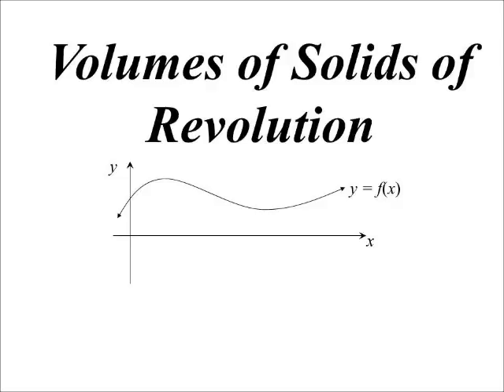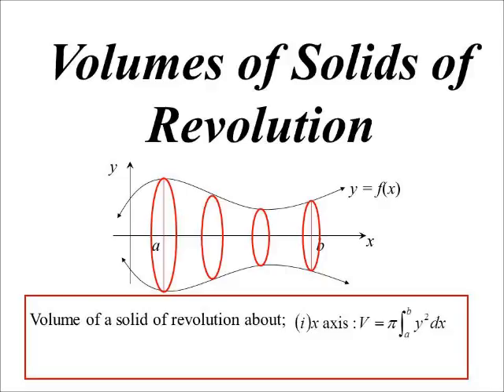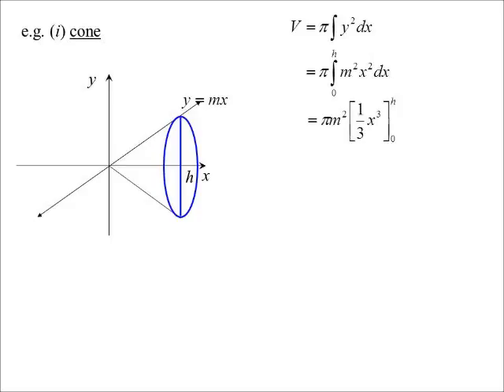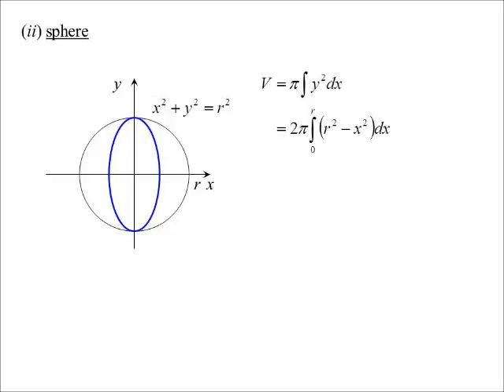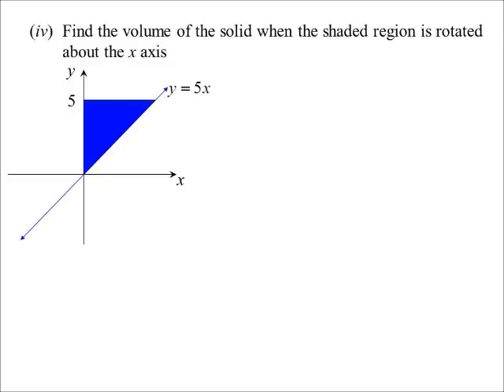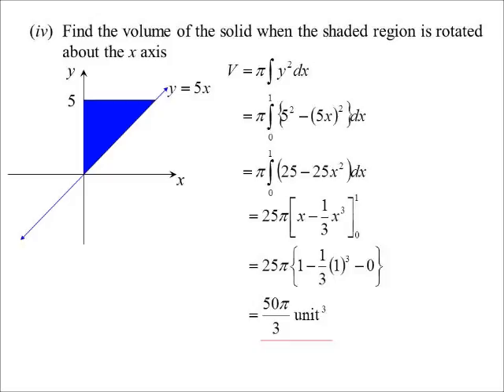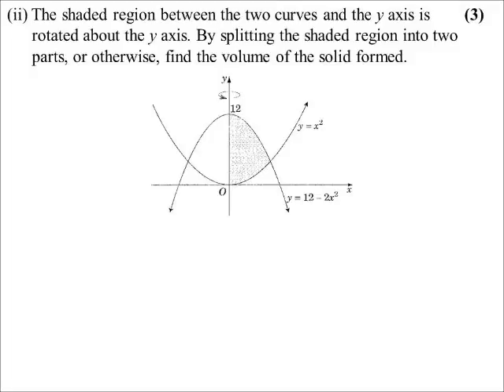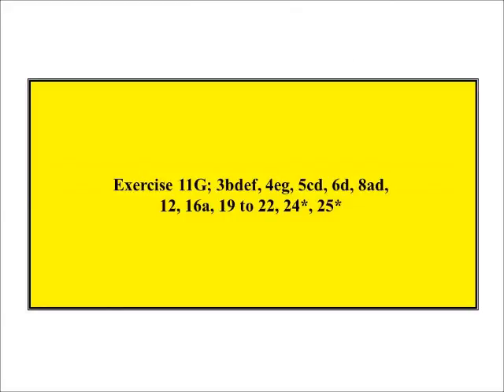11X1T17 05 volumes 2016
Not only can integration be used to find the area of irregular shapes, it can also be used to find the volume of irregular solids.